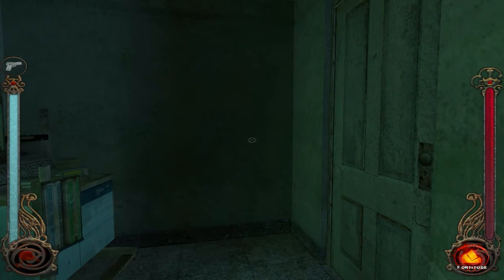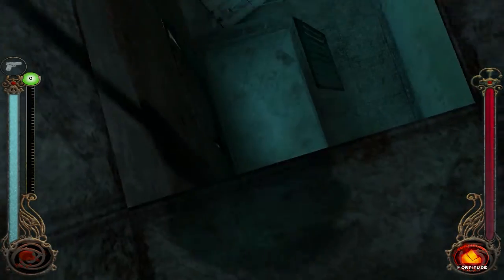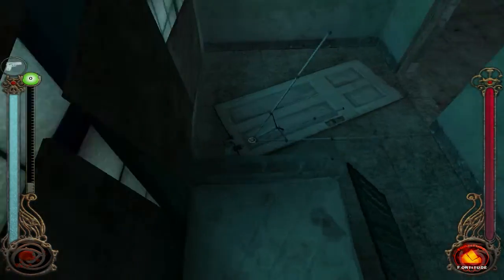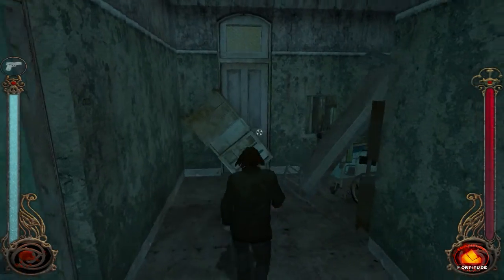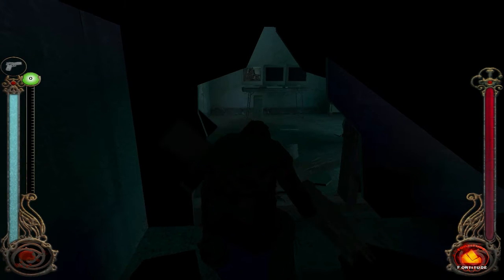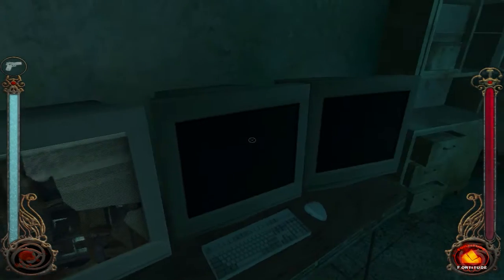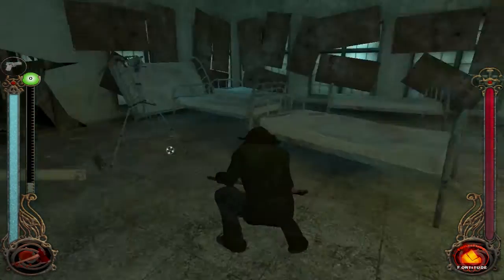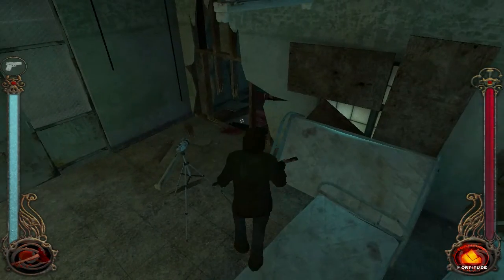Let's Blindly Play Vampire the Masquerade: Bloodlines Part 39